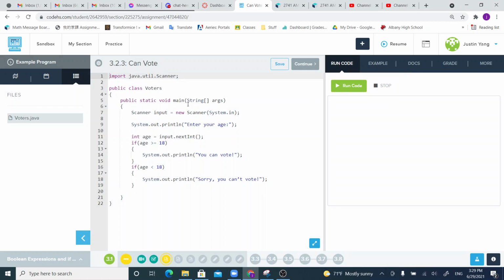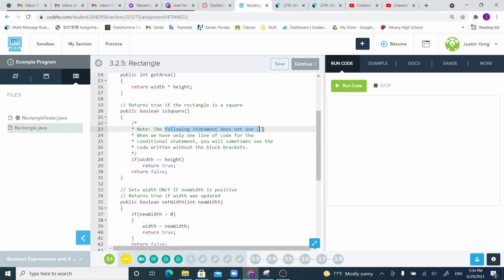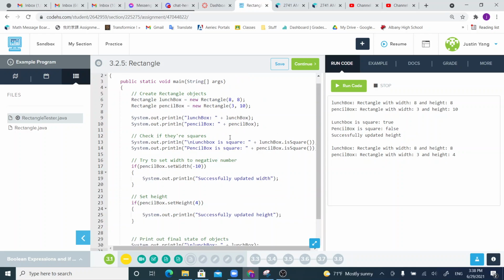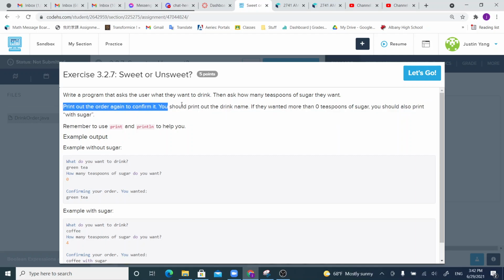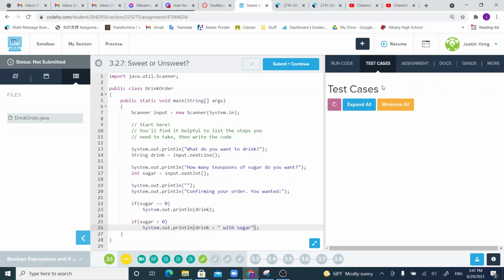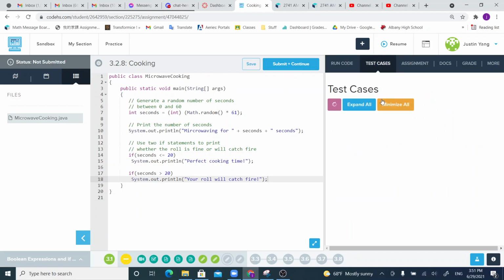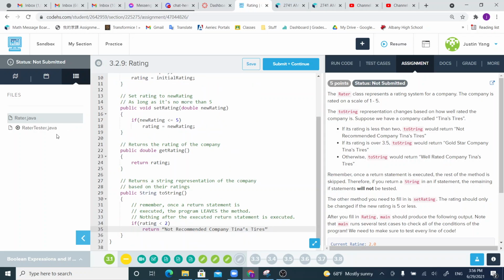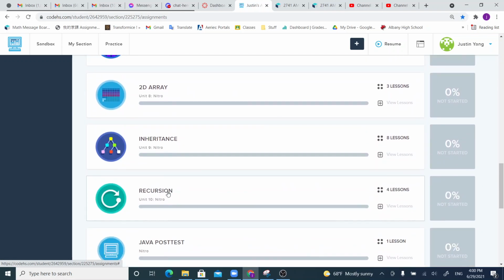Java Grind #3 6/29/21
:ez: